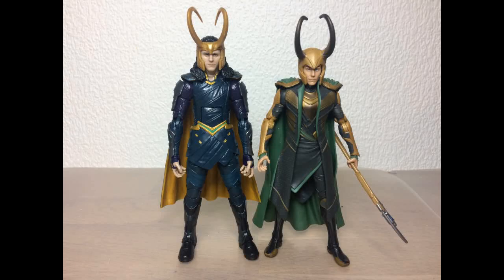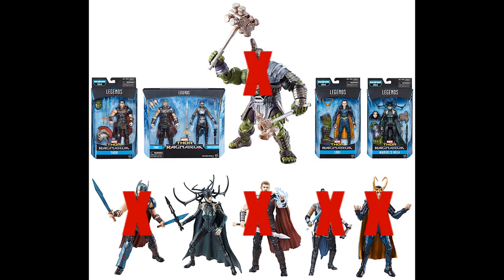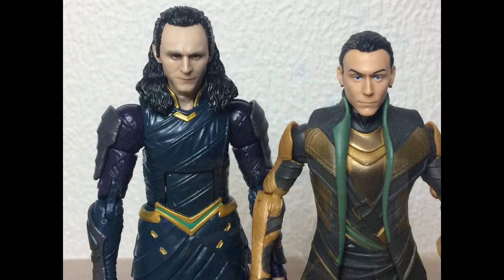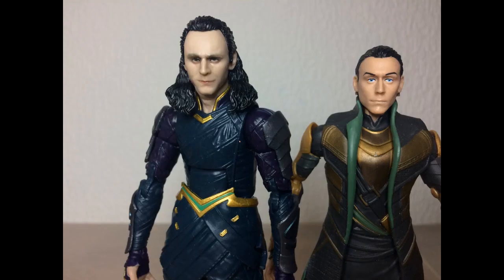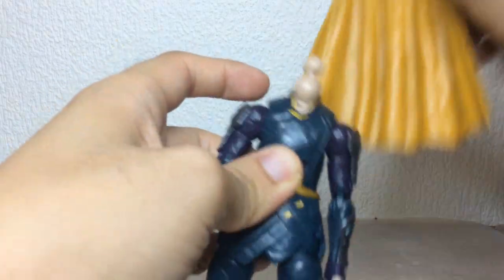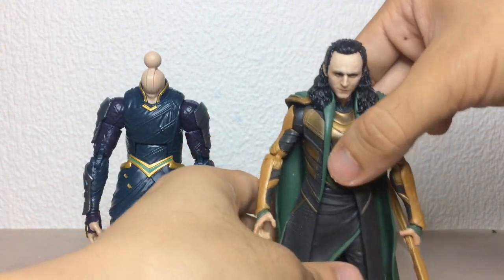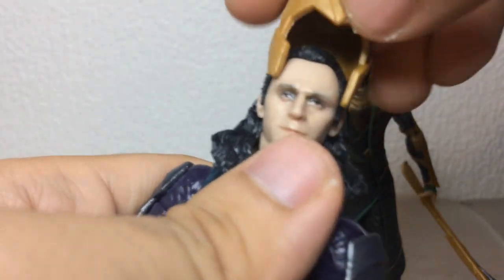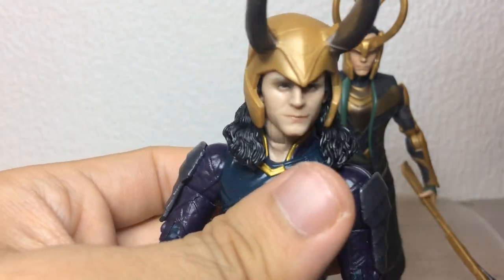Marvel Legends - Avengers Loki VS Ragnarok Loki Comparison and Mods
Face printing is the future!